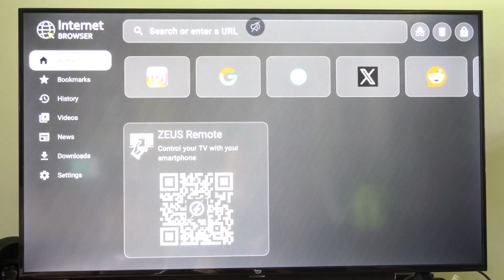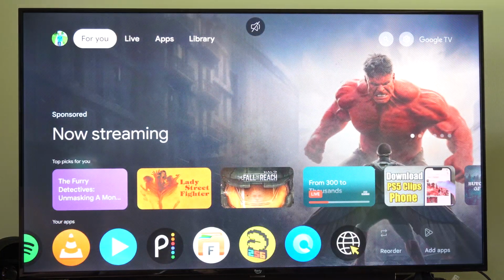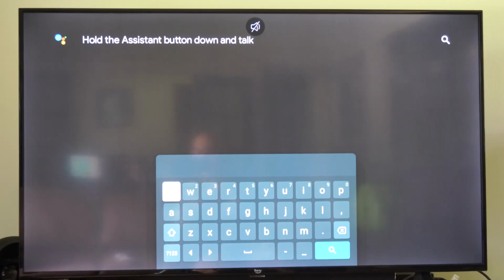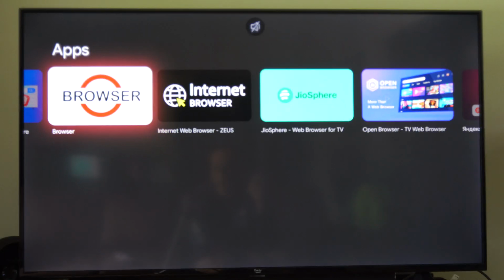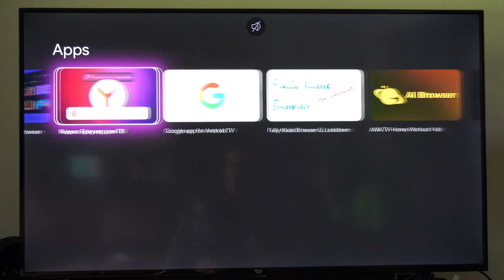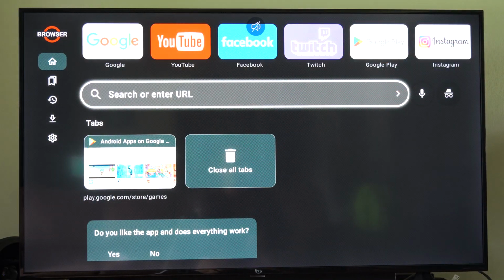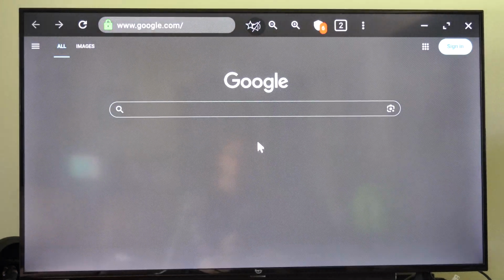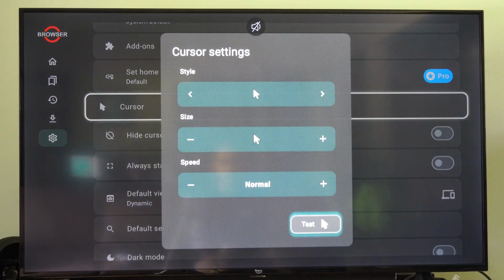How to Find internet Browsers on Google TV (100% Works)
Finding internet browsers for your Google TV Streamer involves using the Google Play Store to locate TV-optimized browsers or sideloading non-optimized browsers like Google Chrome or Firefox if needed. Google TV does not come with a pre-installed browser, so you’ll need to install one to access websites. Below are the steps to find and install internet browsers on your Google TV Streamer, tailored for ease of use and compatibility.

Steps to Find Internet Browsers for Google TV Streamer

1. Access the Google Play Store
Navigate to the Home Screen:
Turn on your Google TV Streamer and ensure it’s connected to your TV via HDMI.

From the Home screen, look for the Google Play Store app tile (white shopping bag with a multicolored play button).
Open the Play Store:

Highlight the Google Play Store tile and press the Select button on your Google TV remote.

If you can’t find it, go to the Apps tab at the top of the Home screen or use the Search tab (magnifying glass icon) and say or type “Google Play Store” using the Google Assistant button (mic icon) on your remote.
Sign In:

Ensure you’re signed in with your Google account. If prompted, enter your credentials using the on-screen keyboard or a connected Bluetooth keyboard for faster input.